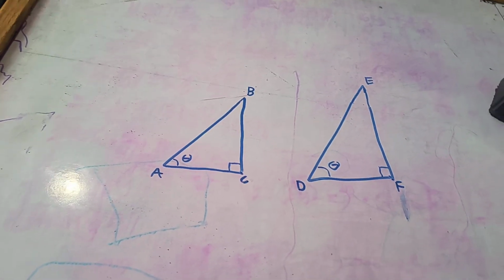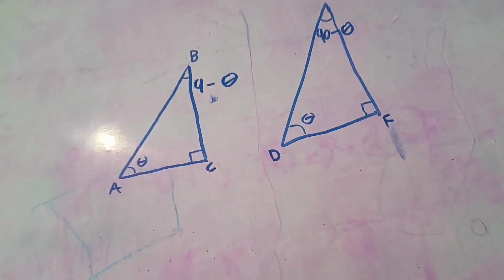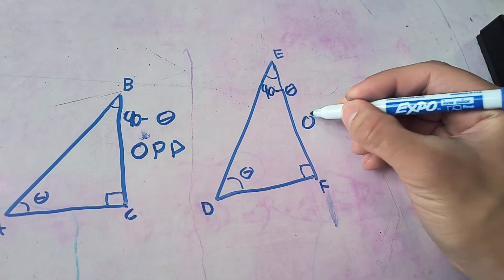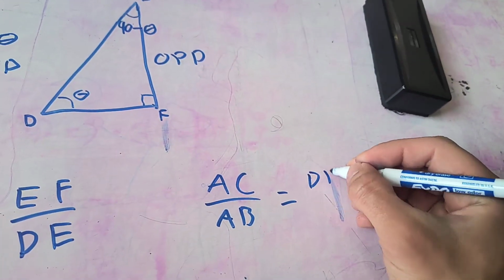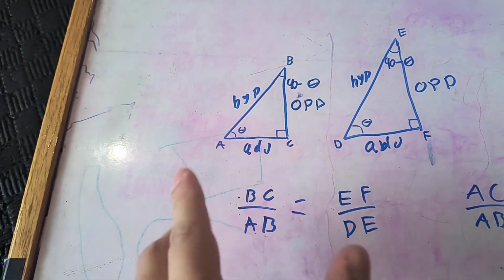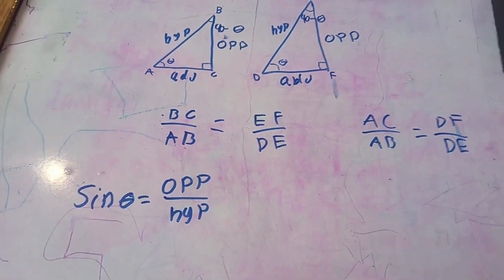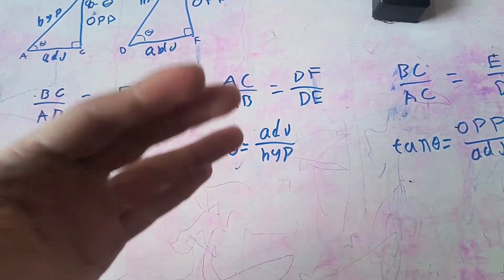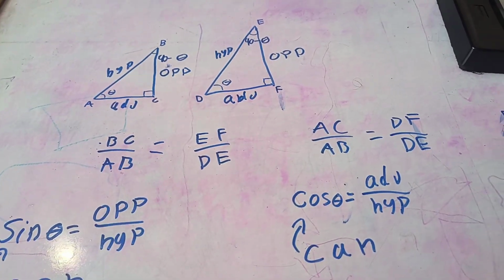The trigonometric ratios. (Trigonometry)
Learn what the trigonometric ratios are, what we call them and how to remember them.